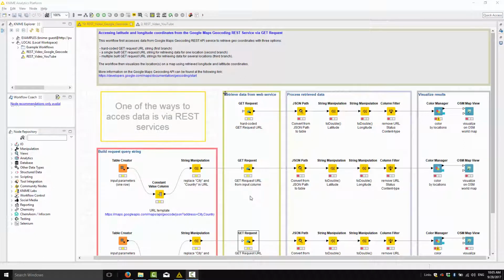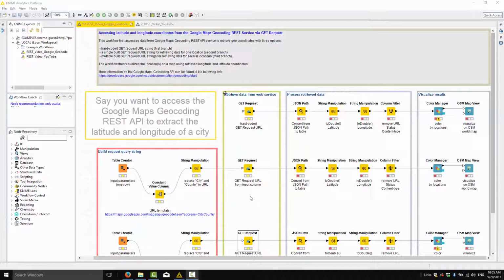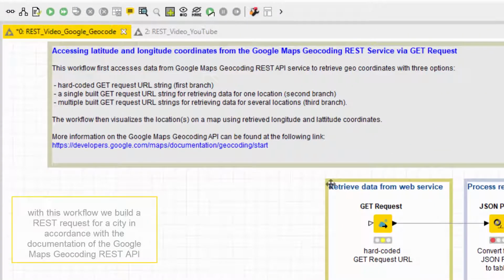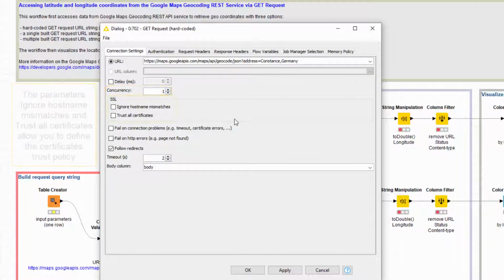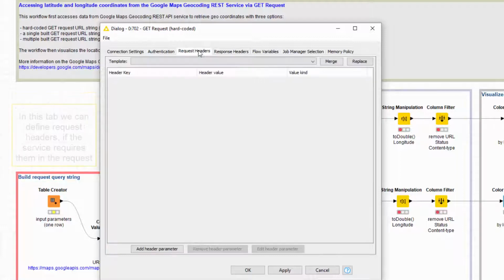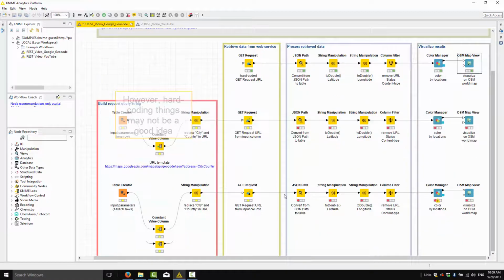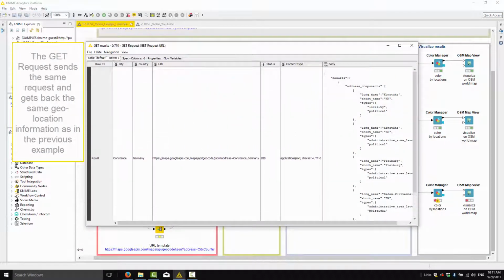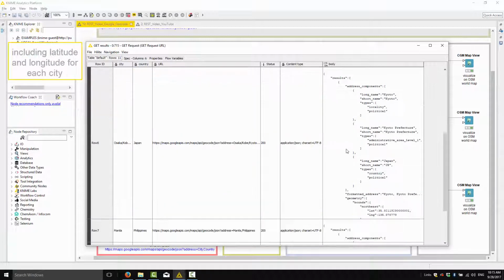Data Access with KNIME: Sending a GET Request to a REST service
The first step to building a micro-service based architecture is to be able to call a REST service.
In this video we explain how to send a GET Request to a REST service from within a KNIME workflow using the GET Request node.

Example workflows on how to call a REST service from a KNIME workflow can be found as usual on the KNIME EXAMPLES server in folder 01_Data_Access/05_REST_Web_Services.